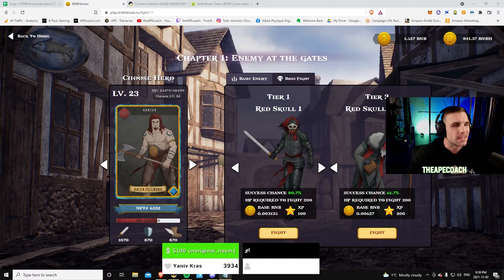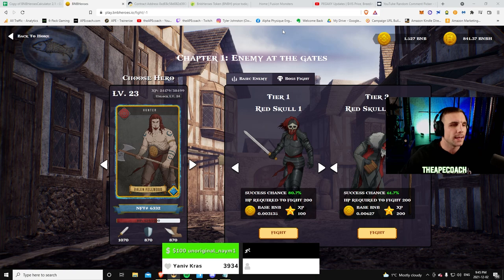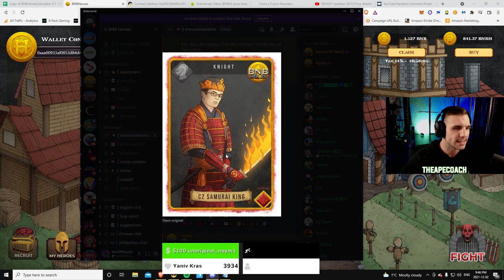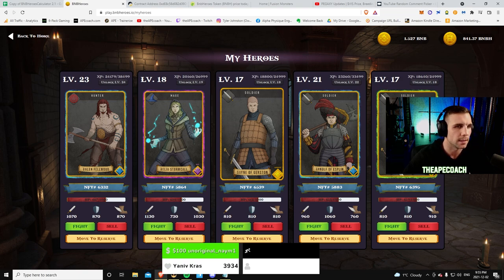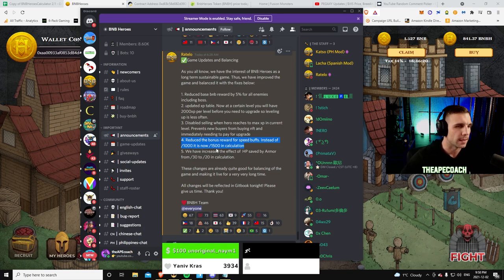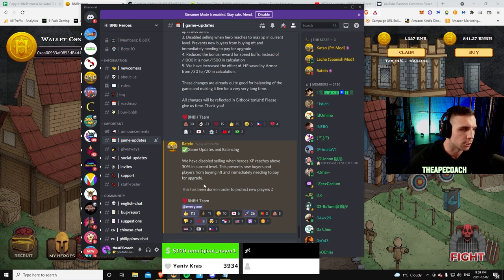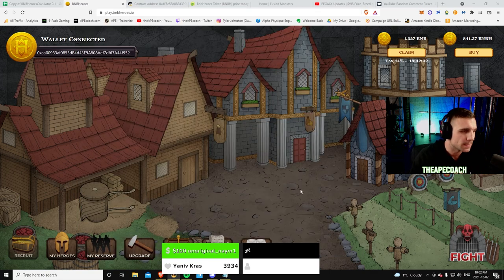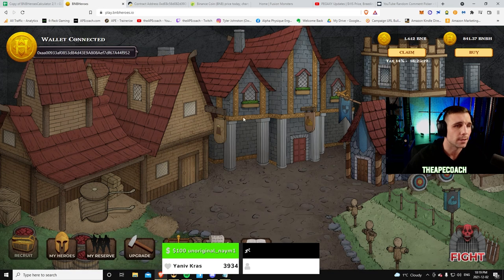BNB HEROES | $BNBH 283X Pump, Earn 72% MORE BNB Every Day! Mythical NFT, NEW Boss, Staking + More!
0:00 What's goin on, theAPEcoach from 6 Pack Gaming where we bring you the best Play to Earn NFT Games and new Metaverse Projects!

Today we've got another update on BNB Heroes
- this game has rocketed faster than anything I've seen before.
With the all time high of BNBH hitting 283X it's presale price in just 9 days!
There's been a lot of updates and changes, we've got a lot of new features coming, special NFTs, New Chapter 2 Boss,
Idle missions, staking and more + I'm going to be sharing a calculator with you
that could earn you an extra 72% BNB every single day or nearly $1800 more every month!

$BNBH Pumped 283X in just 9 days!
$BNBH Presale Price: $0.018
$BNBH ATH: $5.10

1:58 BNB Heroes Special Mythical NFT Announced:
CZ Samurai King
- Can claim soon if all town buildings are max lvl 4
- Can't be used for fights
- Maybe for staking + passive earning??

4:34 BNB Heroes Chapter 2 Boss
- Level 10 Required to fight
- Higher BNB Rewards

5:16 BNB Heroes Game Updates + Balancing:
- With interest of BNB Heroes as a long term sustainable game. Implemented game balances and fixes below:
1. Reduced base bnb reward by 5% for all enemies including boss.
2. updated xp table. Now at a certain level you will have 2000xp per level before you need to upgrade so leveling up is less often.
3. Disabled selling when hero reaches to max xp in current level. Prevents new buyers from buying nft and immediately needing to pay for upgrade
4. Reduced the bonus reward for speed buffs. Instead of /1000 it is now /1500 in calculation
5. We have increased the effect of  HP saved by Armor from /30 to /20 in calculation.
- These changes are already quite good for balancing of the game and making it live for a very very long time.
-Disabled selling when heroes XP reaches above 30% in current level. This prevents new buyers and players from buying nft and immediately needing to pay for upgrade.

6:11 $BNBH Rewards Pool:

16:12 BNB Heroes Calculator - How to earn the most $BNB in the shortest time possible
- Earn 72% MORE $BNB Every day!
- Earn an EXTRA $1770.94 Every month!
- Track your investment
- Calculate ROI + Profits

26:33 Proof with BNB Heroes Boss fights
- 0.084BNB ($51 USD) in 1 minute!

33:06 🎉FREE FUSEMON NFT GIVEAWAY WINNER ANNOUNCED🎉
- @Ghox - Congratulations on winning a FREE Fusemon NFT
- Value of 0.05ETH

Want another FREE NFT Giveaway for Play to Earn NFT Games?!

36:34 NEW 6 Pack Gaming Subscriber Shoutouts!

How to buy $BNBH:
$BNBH (BNBHeroToken) on Poocoin:

$BNBH TOKEN: 0x6e785AC09149343EF30103Bd0666cF2077665dB5
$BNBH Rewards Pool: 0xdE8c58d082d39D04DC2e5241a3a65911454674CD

BNB HEROES - New Play to Earn NFT Game
- Rewards in $BNB
- Sustainable Economy with Oracle
- PvE Quests, Arenas & Weekly Boss Battles
- Character & Town Upgrades, PvP + More!

👍 SMASH Like if you enjoyed the video/stream!

🔴 Join the 6PG Fam on Discord!

#1 Online For Fitness And Health For Gamers + Esports Competitors!
Level up your health + fitness, turn fitness into a game you want to play every day. Look better, feel great, extend your gaming career and dominate your competition!